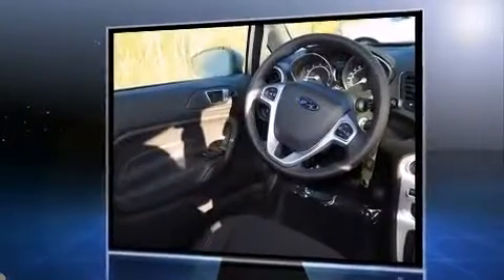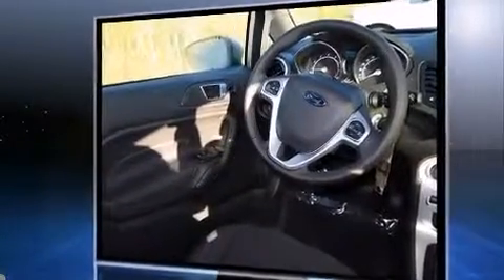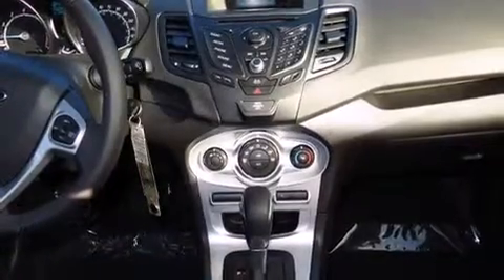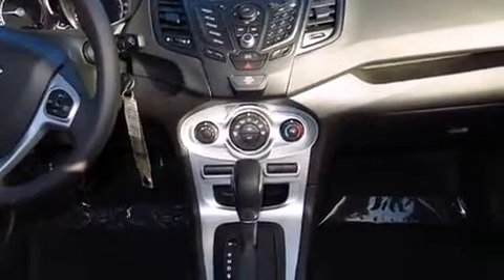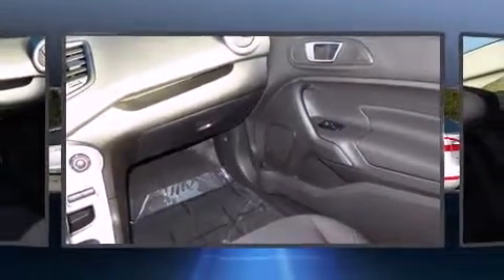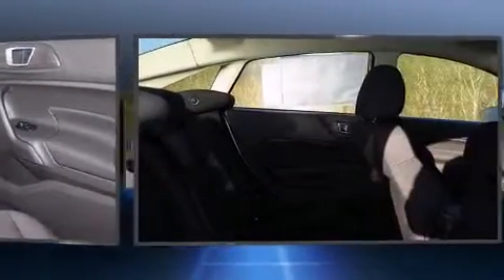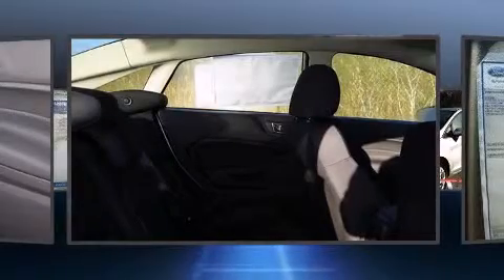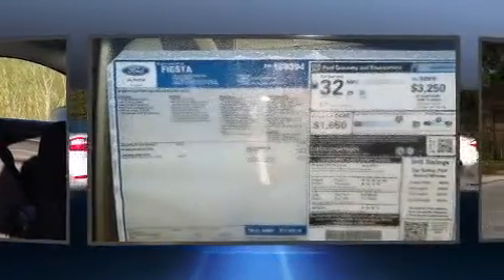2014 Ford Fiesta SE in Tampa, FL 33625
Veterans Ford
7201 W Linebaugh Ave

The 2014 Ford Fiesta. This 4 door, 5 passenger sedan stands out among competitors in its class! Smooth gearshifts are achieved thanks to the efficient 4 cylinder engine, and for added security, dynamic Stability Control supplements the drivetrain. Ford prioritized fit and finish as evidenced by: front and rear reading lights, 1-touch window functionality, a tachometer, air conditioning, power windows, remote keyless entry, and cruise control. Passengers are protected by various safety and security features, including: dual front impact airbags, head curtain airbags, traction control, a security system, and ABS brakes. This car was designed with safety in mind, allowing you to drive with even greater assurance. We know that you have high expectations, and we enjoy the challenge of meeting and exceeding them! Please don't hesitate to give us a call.